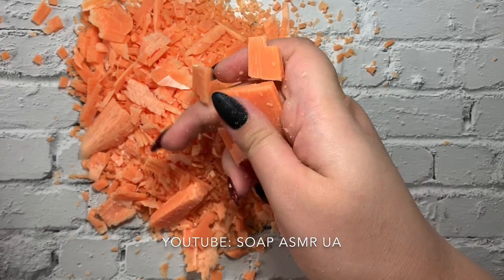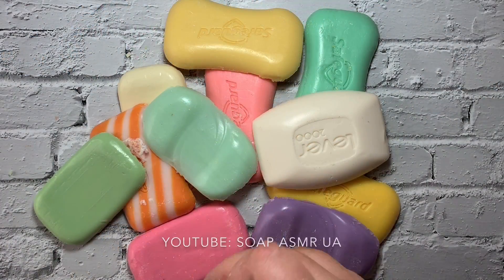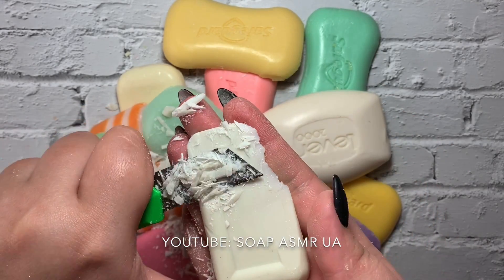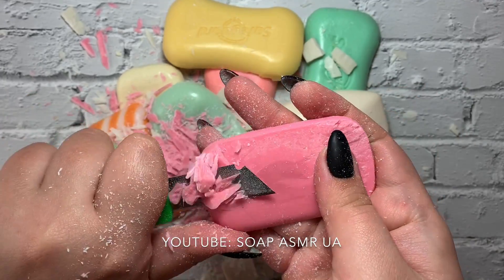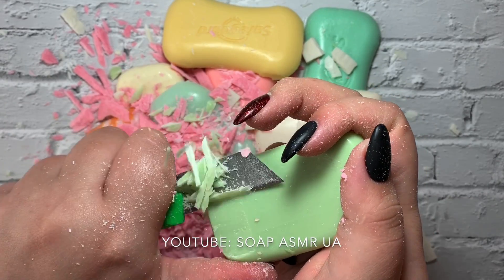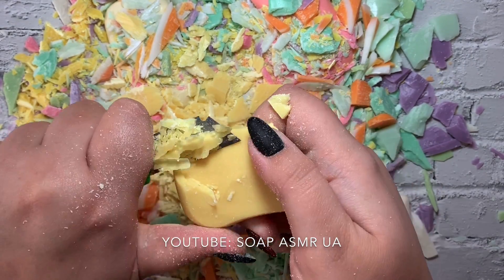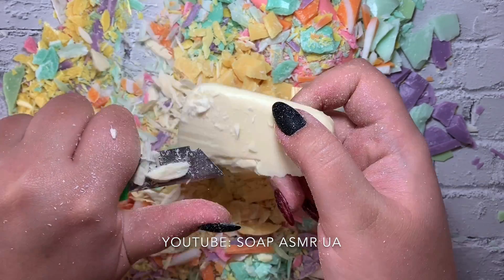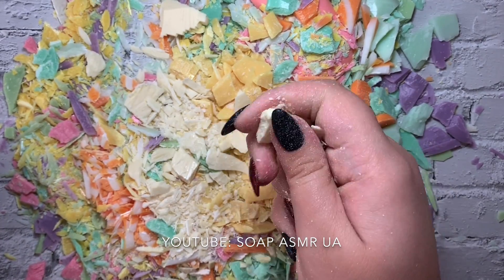Satisfying ASMR video | DRY CUBES \ relaxing sounds \ Soap carving *no talking* резка сухого мыла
Hello my favorite viewer! Рада приветствовать всех любителей ASMR.

My mail for questions and cooperation▲ ⇧⇧⇧⇧⇧▲⇧⇧⇧⇧⇧▲

 DRY Soap carving ASMR \ Relaxing Sounds  * no talking * Satisfying ASMR video \ Cухое мыло АСМР | Soap cubes